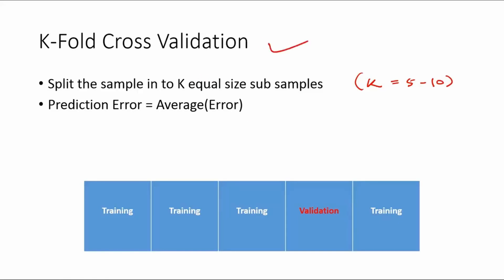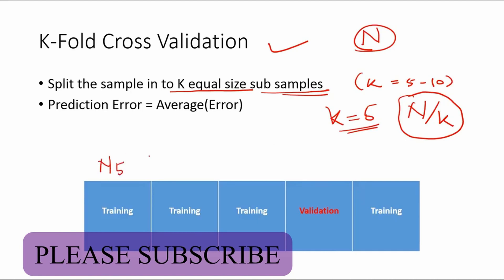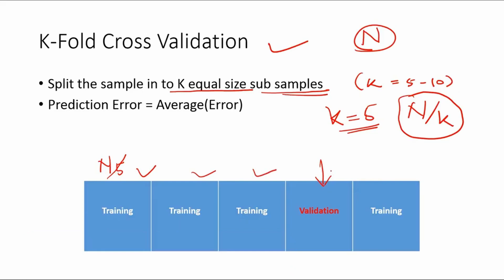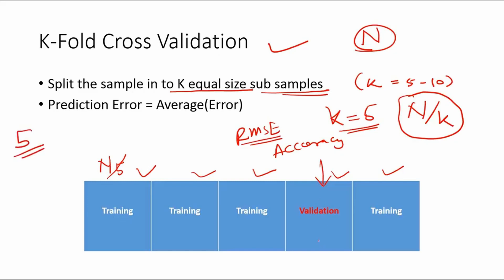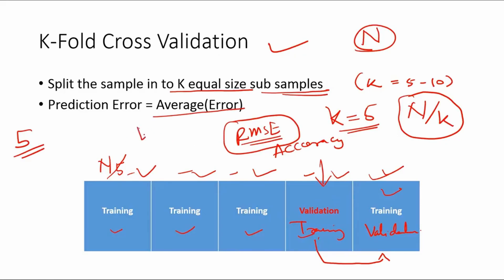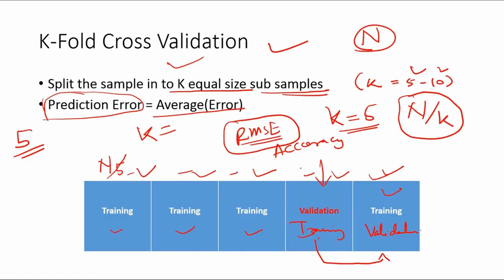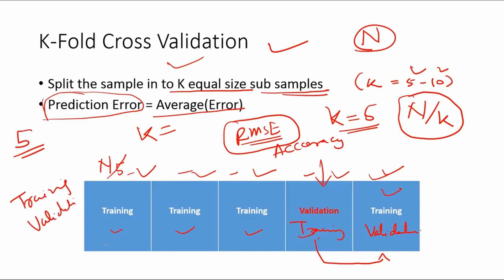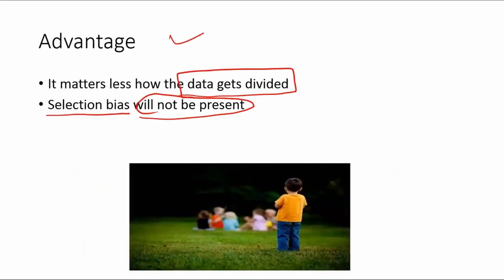K-Fold Cross Validation in Machine Learning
Cross validation is important in building a Machine Learning(ML) model. Because what is very important is that the model you have built should perform well in a new data that was not part of model development. This video explains what is k-fold cross validation.